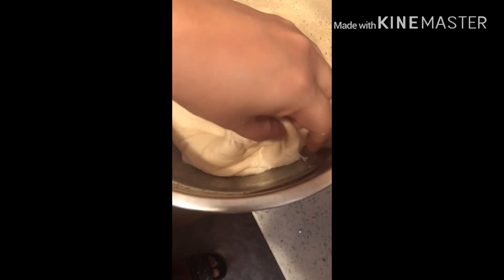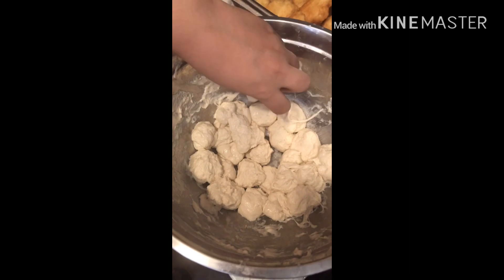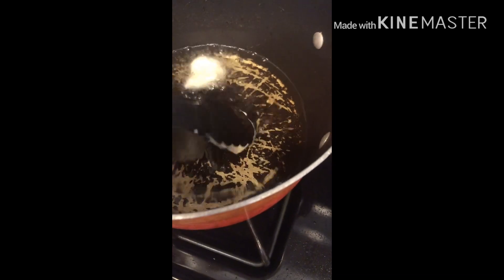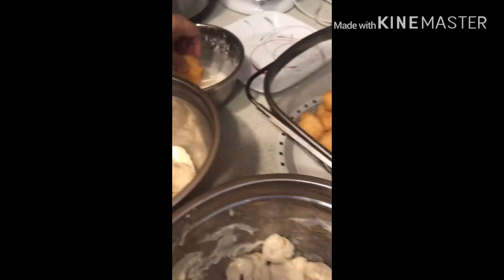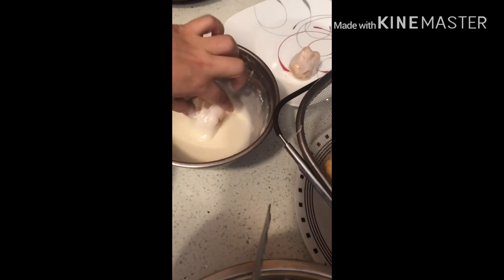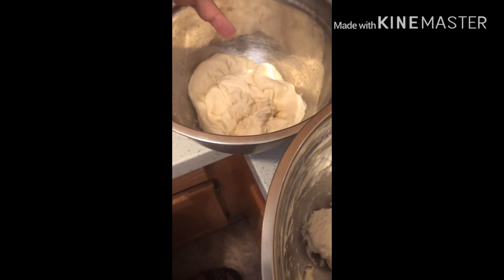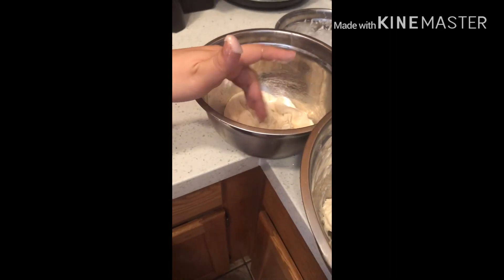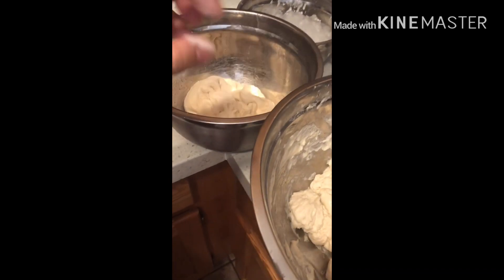Zeppole! ( from Pizza Dough)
I used left over pizza dough
Check out how I make my Pizza dough...Enjoy!